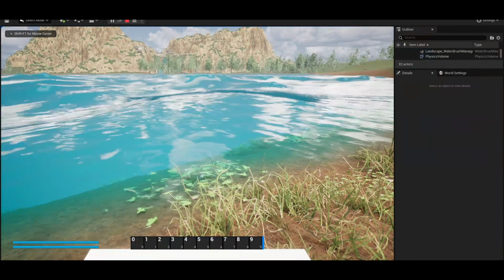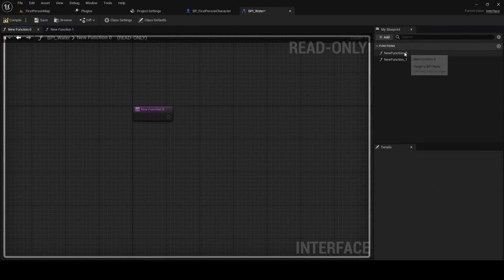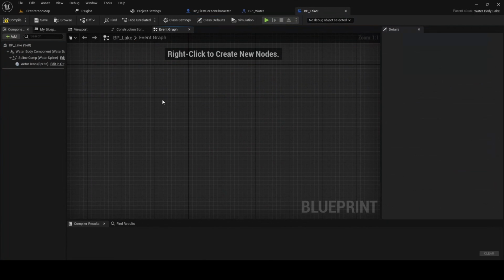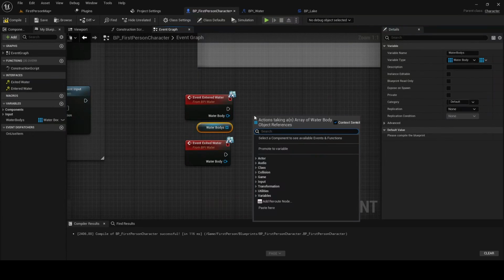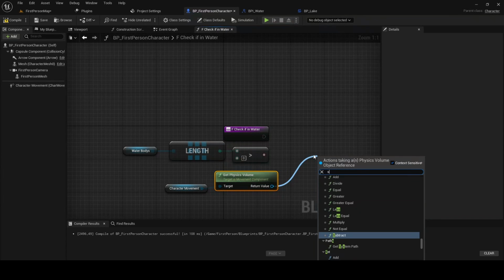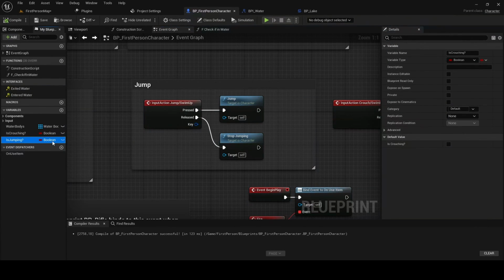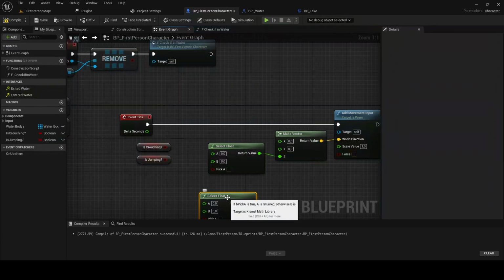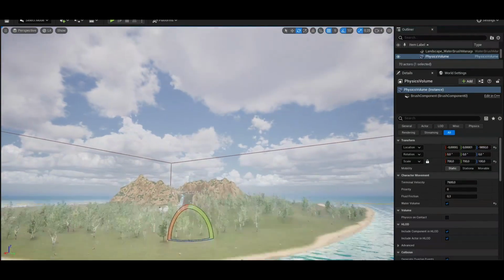(UE 4/5) Easy swimming system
I talk slow, maybe you should speed up the video a bit :D

You can set a separate component on player, that can only collide with the water volume. As you move it up or down in the characterBP you can set swimming height.